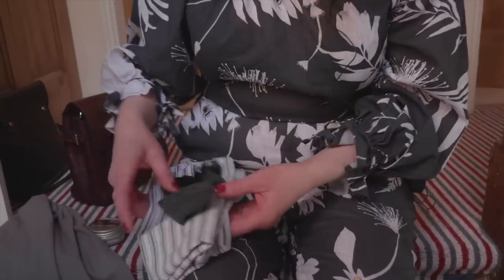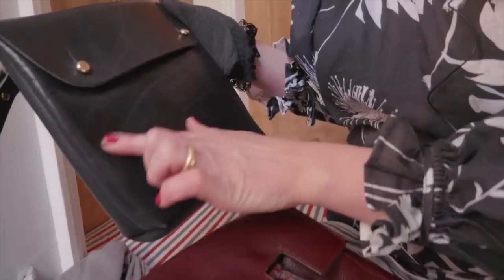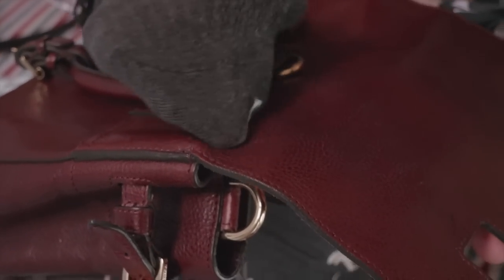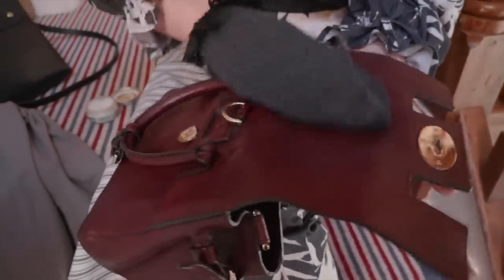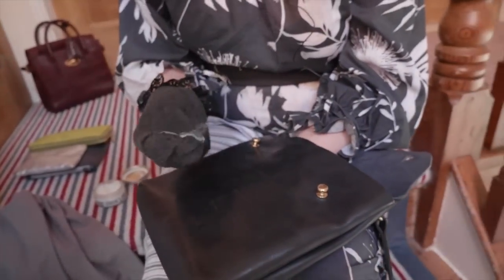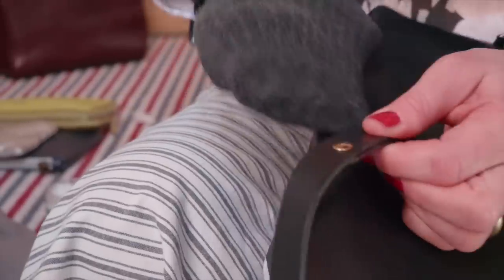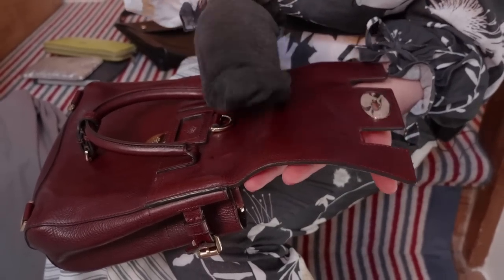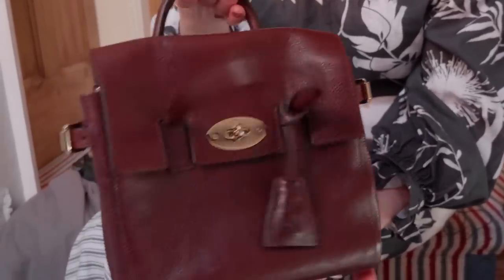Cleaning, polishing and removing scratches from veg tanned / Natural leather bags Mulberry etc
A quick video to show how I take care of my leather or veg tanned bags.